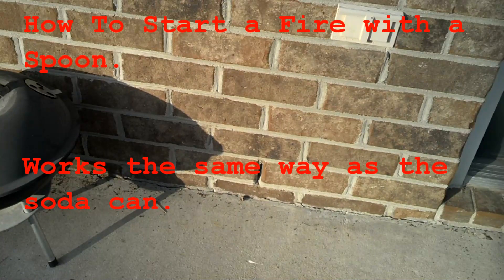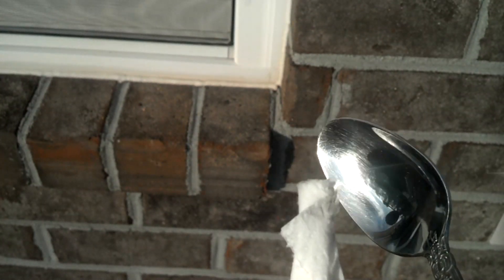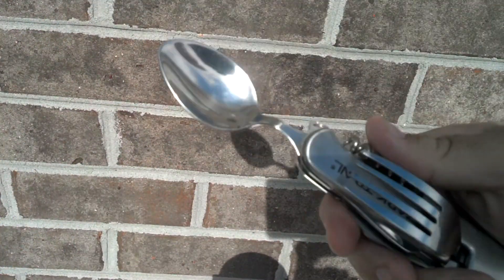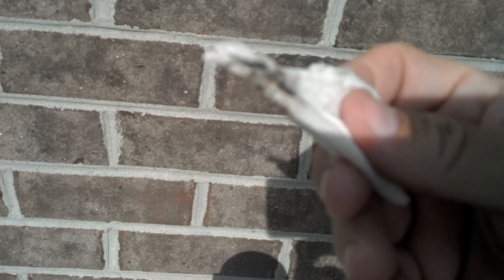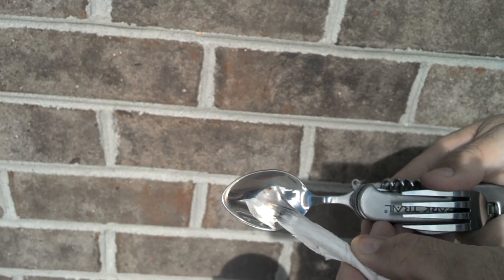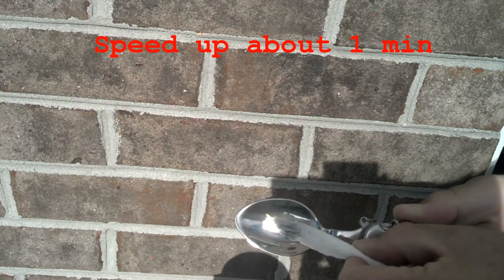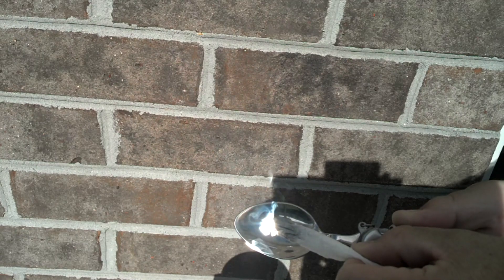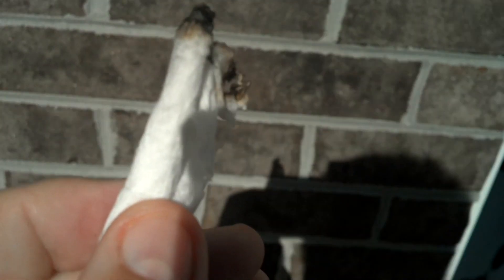Start A Fire With A Spoon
How to stat a fire with a Spoon in the sun light. It work's just like using a soda can that you have polished for about 20-30 min. But you don't have to polish this.  As a hiker i don't carry soda cans, But i always have a spoon.